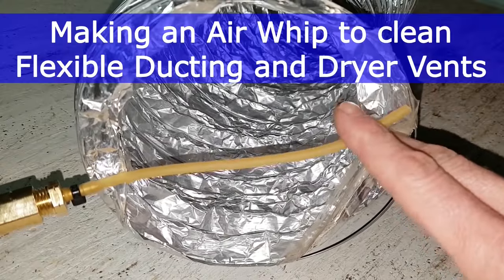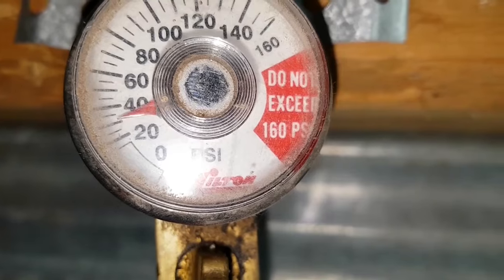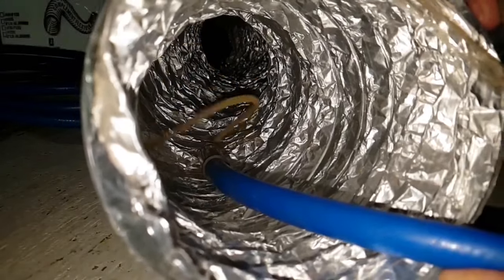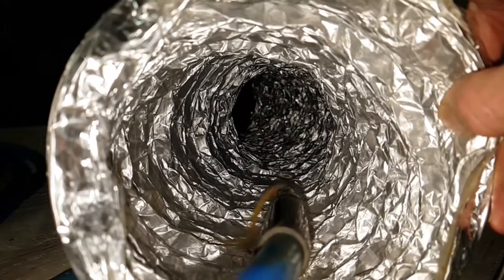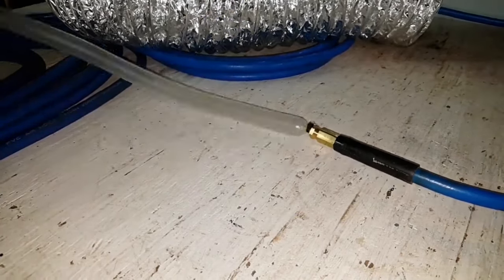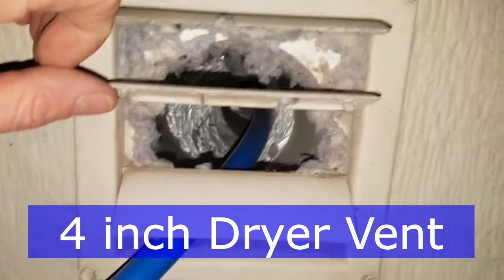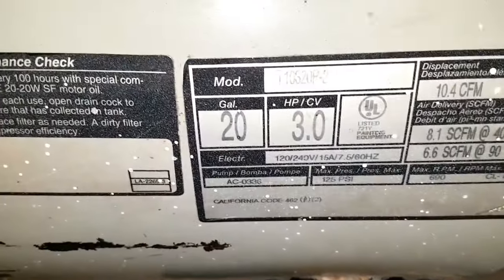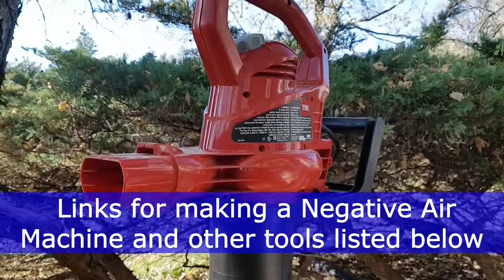DIY Air Whip for Flexible Duct Cleaning and Dryer Vent Cleaning - For 3"- 8" wide flex ducts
A small DIY air whip for cleaning 3 inch to 8 inch wide flexible air ducts and dryer vents will be made in this video.  This do-it-yourself air duct cleaning tool is much more gentle than the other equipment I've made so far, and can clean the fragile flex duct without damaging it.  By simply cutting the whip tube to a length a little longer than the width of a particular duct, the custom made air whip can be optimized for that size of ducting.  It works well for removing dust and debris from air vents when used with a HVAC negative air machine which is designed for duct cleaning.  A link to a video showing how a DIY negative air machine/duct vacuum was made is listed below, along with links for how to make some different air whips for duct cleaning.  Most of the items in this video were purchased from a local hardware store, but I included links for online buying options.

Parts for the Air Whip in this Video :

- Aluminum Tubing, 3/16 inch dia.

- Latex Tubing, 1/8 inch

- Cable Ties, 4 inch long, plastic

- Polyethylene Tubing, 1/4 inch O.D. x .170 inch I.D.

- Ball Valve, 1/4 inch NPT inlet/outlet

- Barb Fitting for ball valve

- Air Hose Quick Connector Plug (for ball valve), 1/4 inch NPT

- Barb Fitting for mounting the air whip directly to the shop air hose (if desired), 1/8 inch I.D. barb x 1/4 female NPT

- Gloves I wear

This video and the channel may contain links to affiliate websites, and I may receive an affiliate commission for any purchases made by you on the affiliate website using such links.